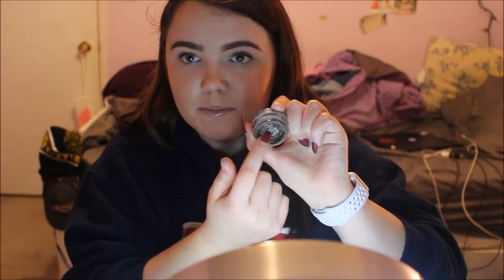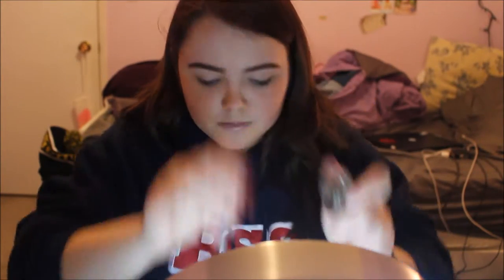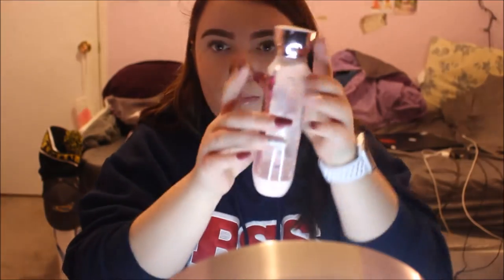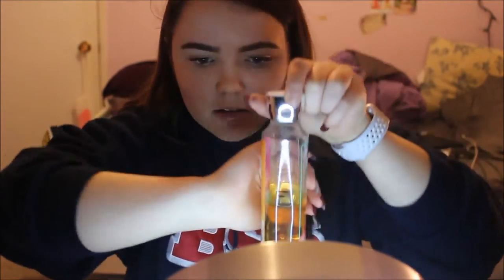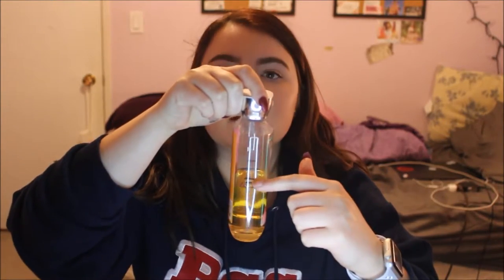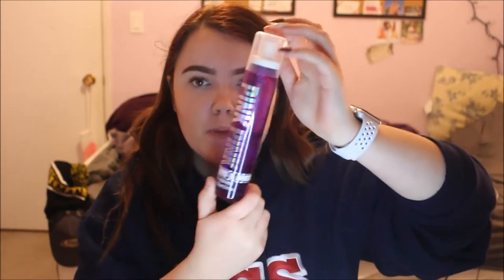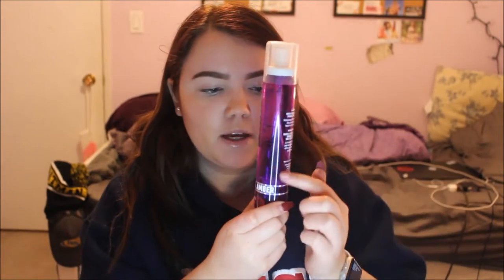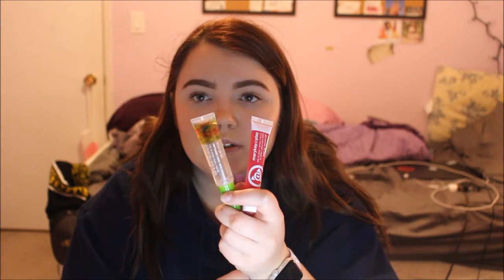Makeup 2017 year end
FAQ